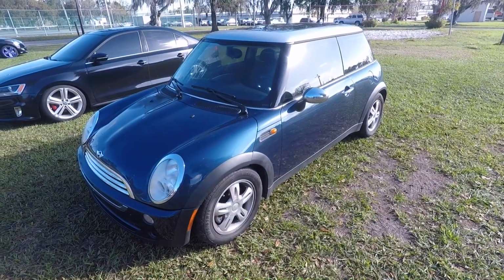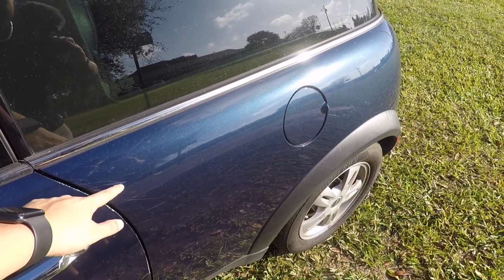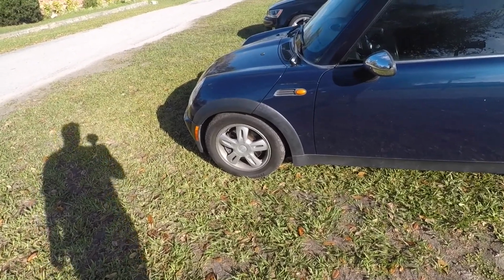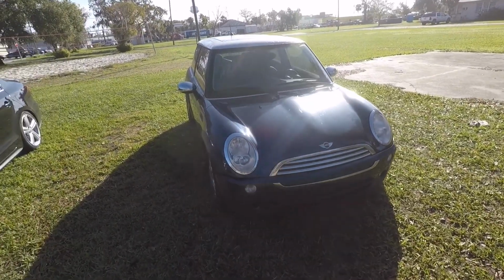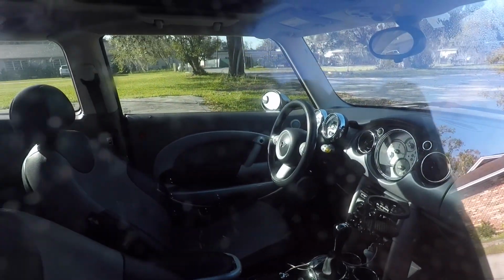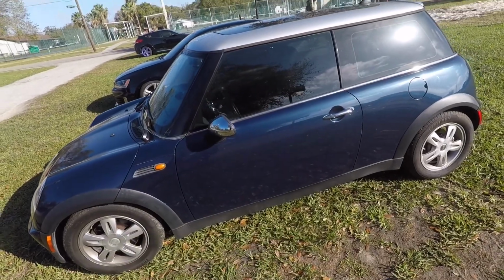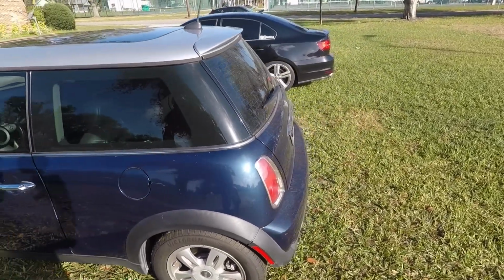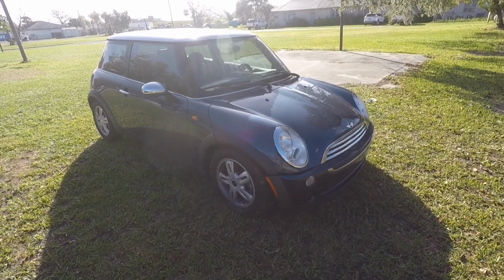New Project R50 mini Cooper is here!!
Say hello to Micoo everybody! This is my fiancé's car I purchased for her. It is going to be another "project" for this channel from time to time.